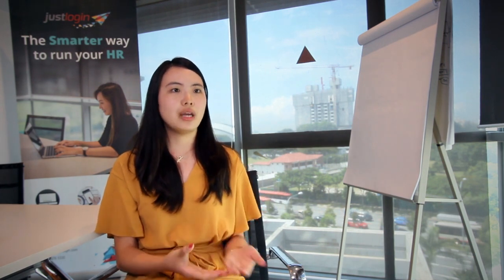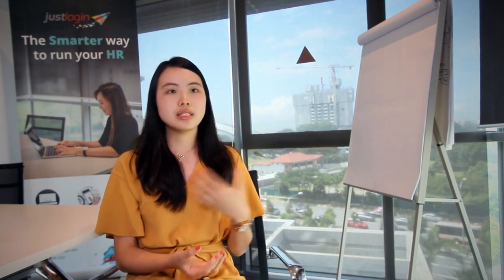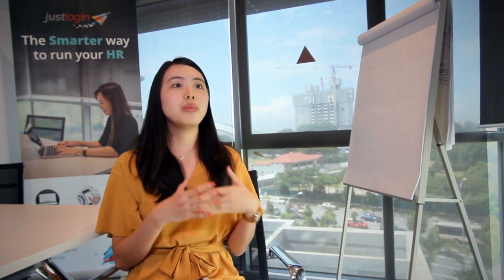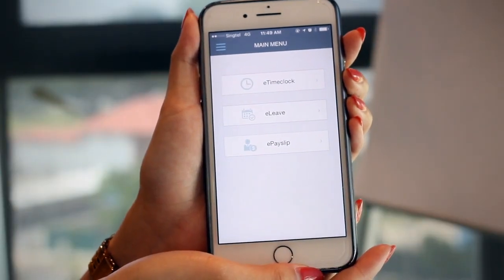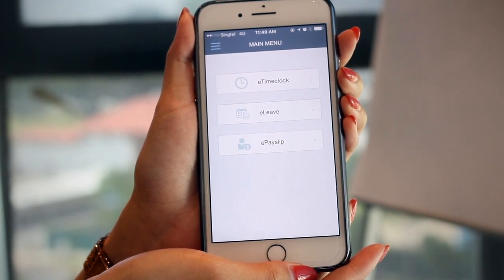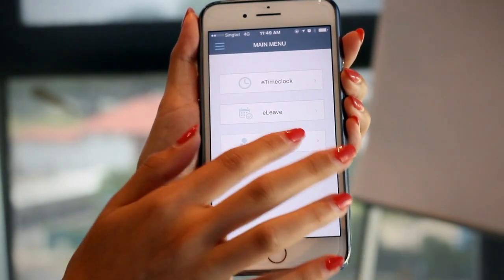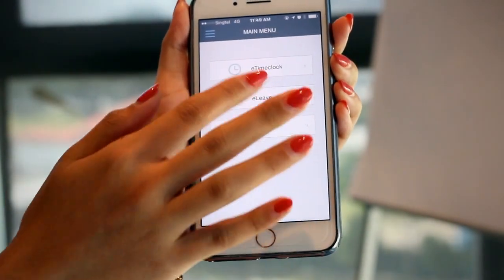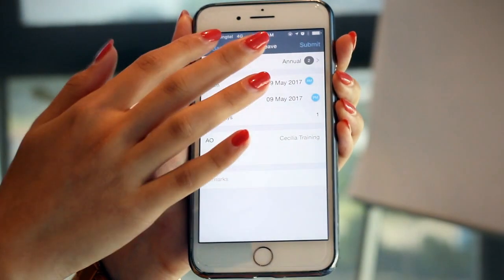Client pain point and app demo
Ever faced the challenge of managing HR processes seamlessly? Join us as we unravel a common client pain point and showcase how the JustLogin app turns it into a breeze. Say goodbye to tedious HR tasks and hello to efficiency! In this demo, witness firsthand how our app transforms complexity into simplicity, offering a tailored solution for your HR needs. It's time to elevate your HR experience with JustLogin.